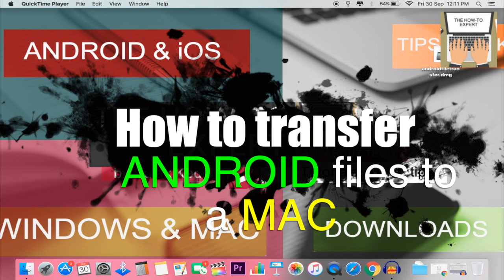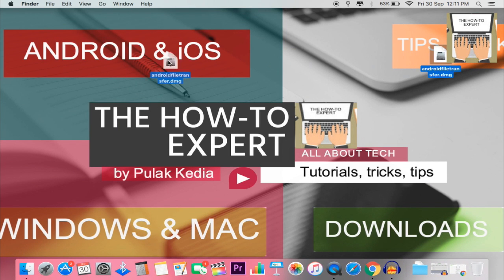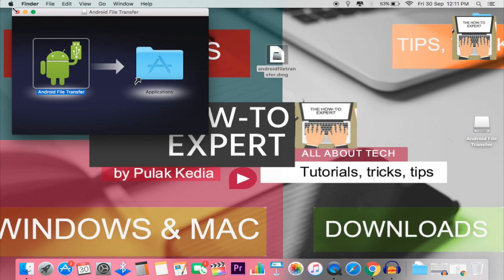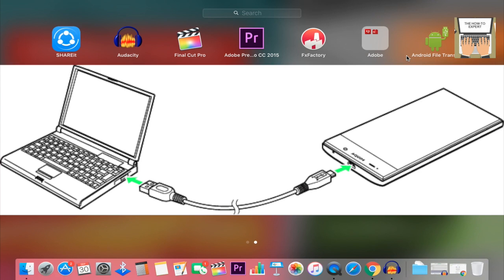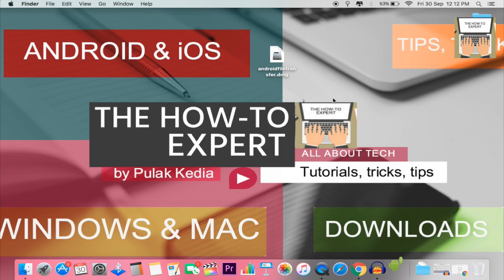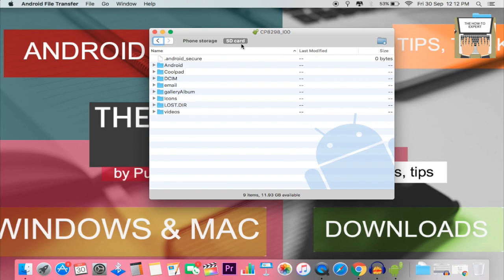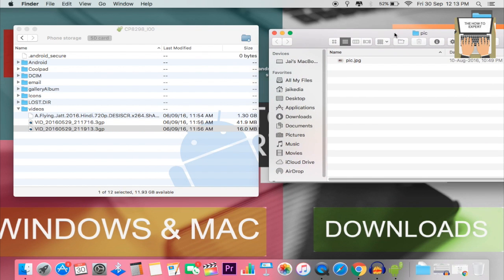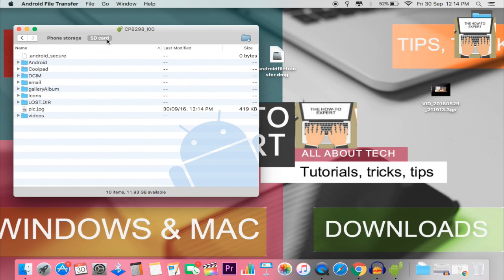How To Transfer files from Android phone to Mac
In this video, I will show you how to transfer files from your android phone to mac using Android file transfer.